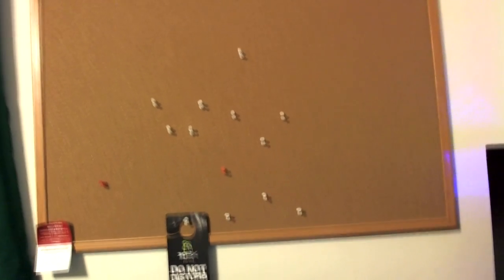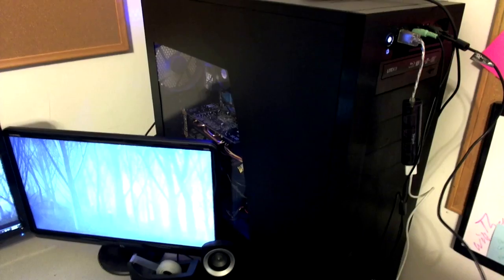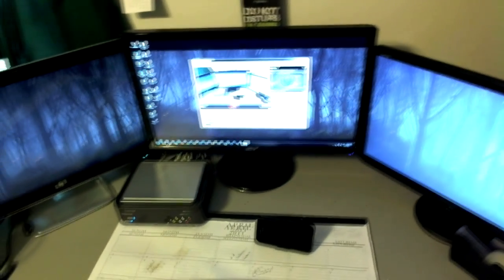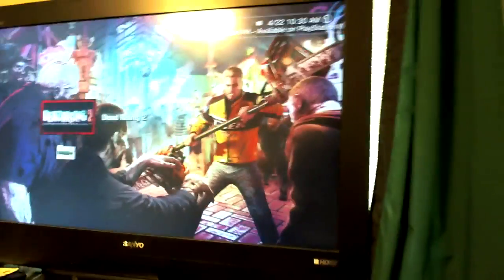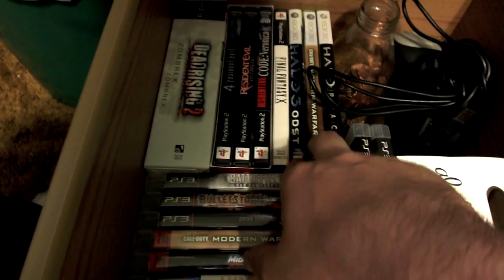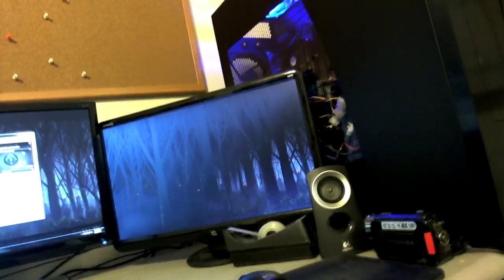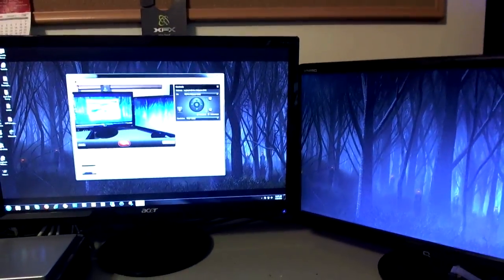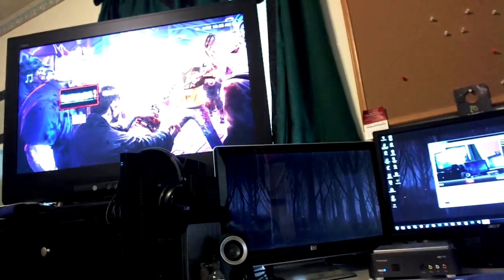My Setup Video, Obsidian 800D case, AMD Phonom II X6 CPU...ect...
Hey Guys just wanted to chime in here and show you all my setup that I am currently running and working on.